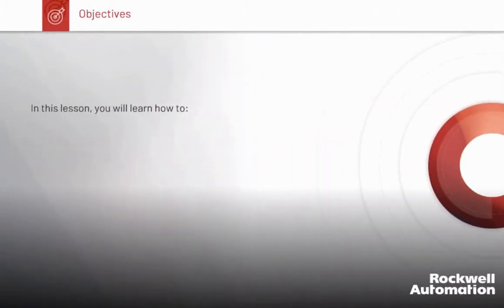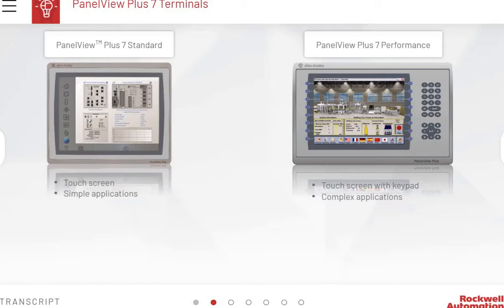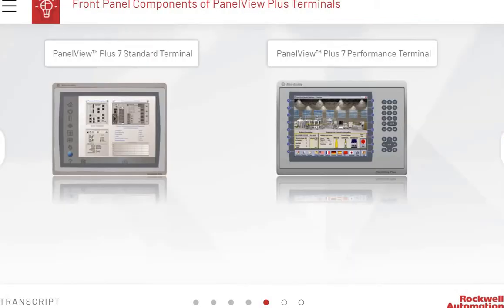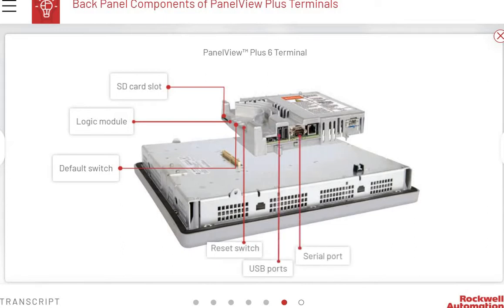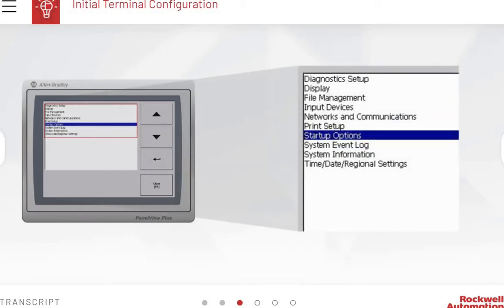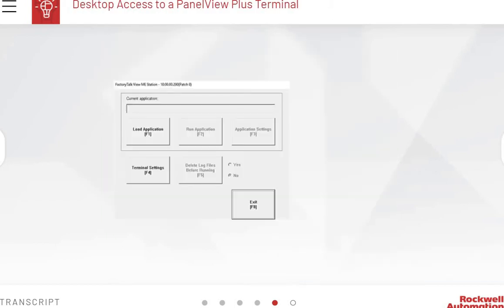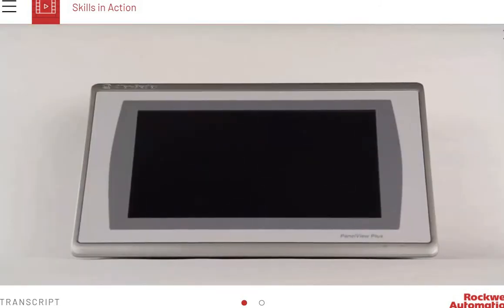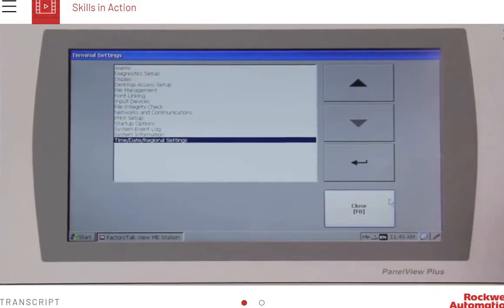Configuring Panelview Plus Terminals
This video was extracted from the Rockwell's Automation E-learning course: EtherNet/IP Configuration and Troubleshooting.